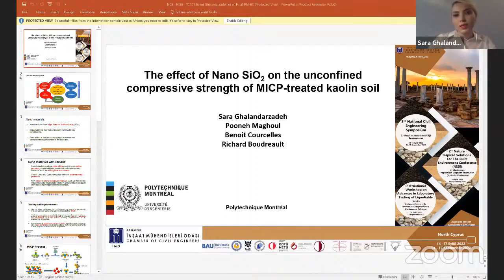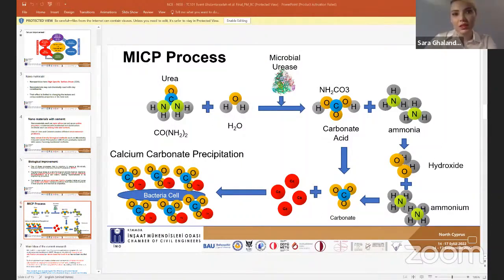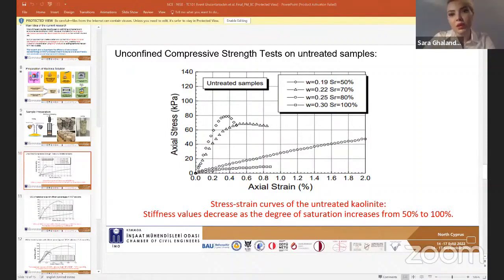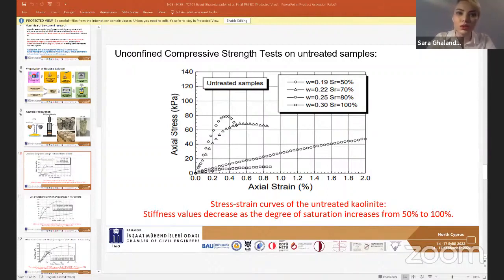NISE S2 P3 Sara Ghalandarzadeh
The effect of nano-SiO2 on the unconfined compressive strength of MICP-treated kaolin soil